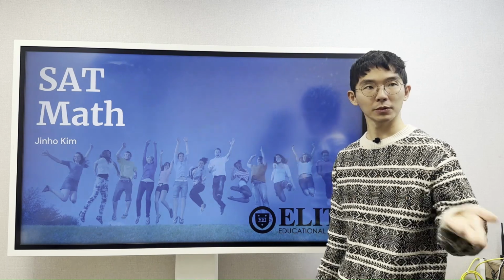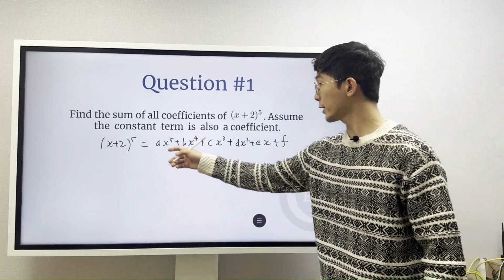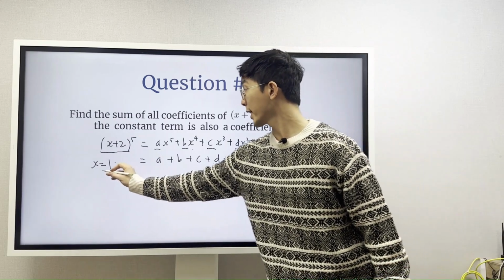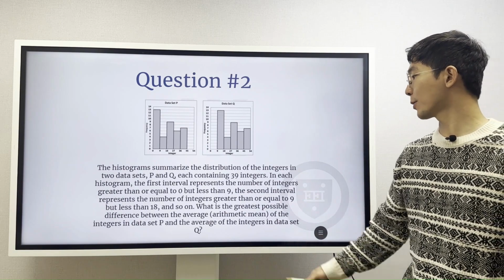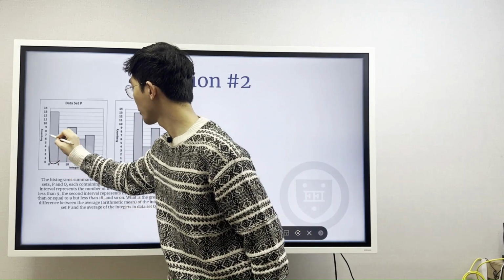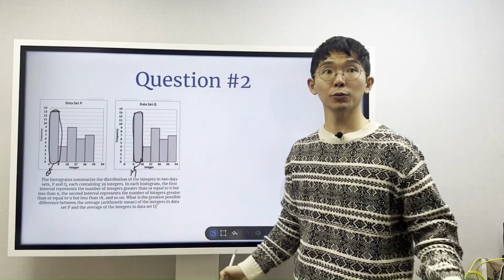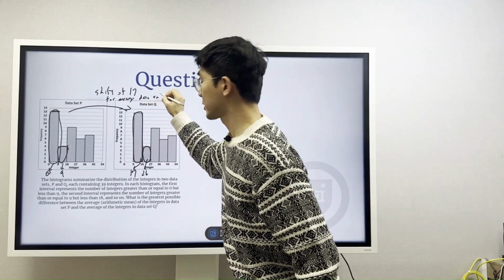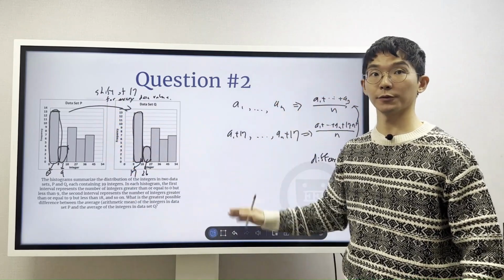2025 Digital SAT Math 완전 정복! (최신 경향부터 문제 유형, 고득점 전략까지 한눈에!)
🎓 2025 Digital SAT, 무엇이 달라졌을까?
📊 새로운 문제 유형부터 대비 전략까지 한눈에!

◆ Digital SAT Math, 주요 변화 포인트
✔️Table & Data 문제 대폭 증가! 그래프 해석은 필수
✔️모듈별 난이도 변화 – 모듈 2는 고난도 심화 문제 출제
✔️문제 풀이 시간 단축 – 빠르고 정확한 계산 연습이 관건
✔️공학용 계산기 사용 가능 – 효율적 활용법 필수
✔️서술형 대신 객관식 중심 – 문제 유형 단순화, 논리력 강화

◆ Digital SAT Math 고득점 전략
✔️ Data Interpretation: 표와 그래프 해석 훈련 강화
✔️ Quick Calculation: 계산기 활용법과 빠른 문제 풀이 연습
✔️ Problem-Solving: 복합 문제를 논리적으로 접근하는 연습
✔️ Module 2 대비: 고난도 문제 집중 트레이닝